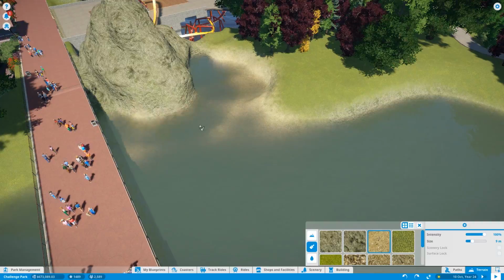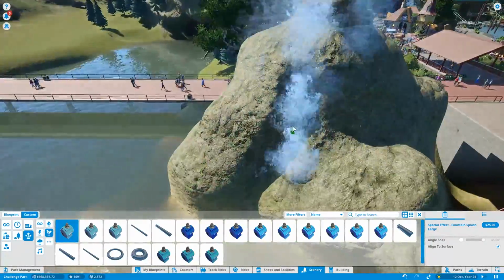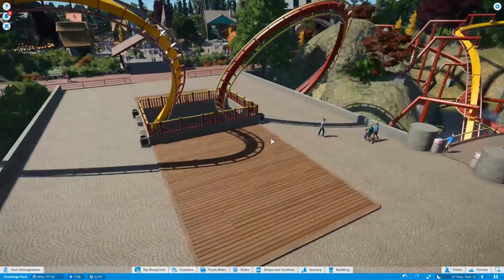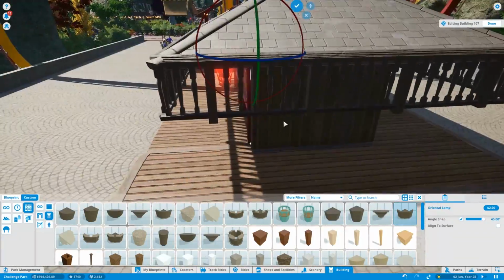Dueling Dragons | Japanese Planet Coaster Timelapse! #12 [Finishing Touches]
The penultimate episode! I'm nearly finished with my Dueling Dragons coasters, but before I conclude this series next week I need to build a new valley, some geysers and theme the entrance way to the whole zone!

Next week I'll be announcing the winner of my naming competition for the rides, so keep on sending your suggestions! I read them all out in my videos and consider every single one! :D